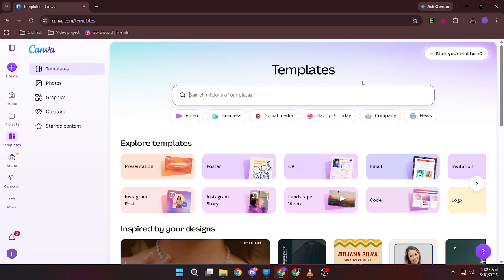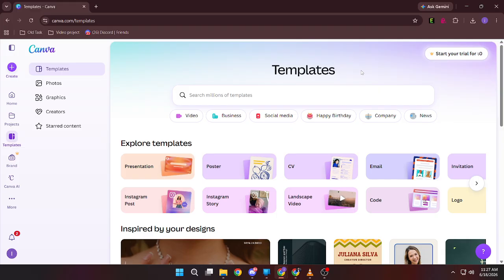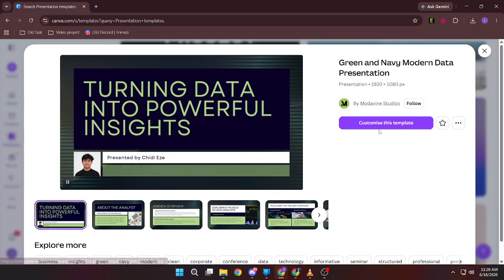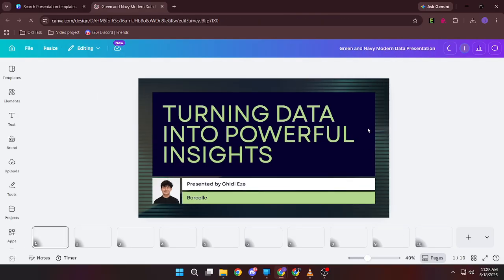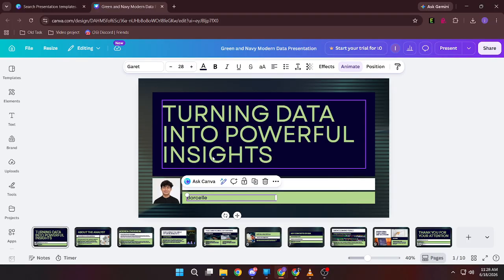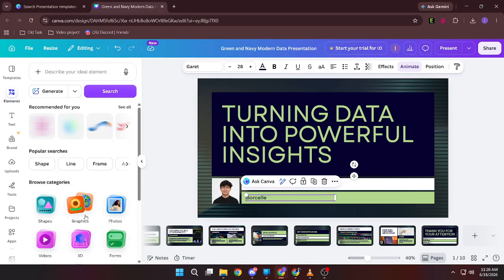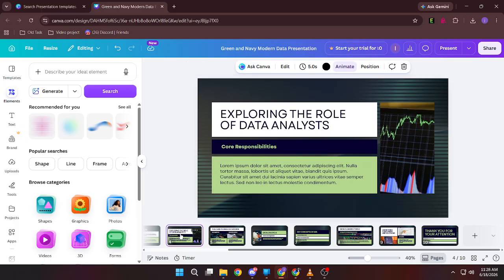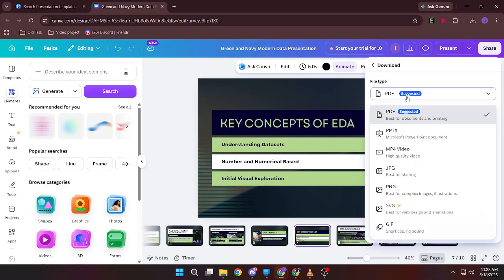How to in Canva Full Guide 2026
Want to create professional presentations with Canva? In this Full Guide 2026, you'll learn how to make stunning presentations in Canva from start to finish. Whether you're creating a business presentation, school project, sales pitch, marketing report, webinar, or educational slideshow, this step-by-step tutorial covers everything you need to know. Learn how to choose presentation templates, customize slides, add text, images, charts, animations, transitions, videos, and Canva AI tools to make your presentation more engaging. You'll also discover how to collaborate with team members, present directly from Canva, and export your slides as PowerPoint or PDF files. Follow this complete Canva presentation tutorial to create professional, visually appealing presentations that capture attention and communicate your ideas effectively.